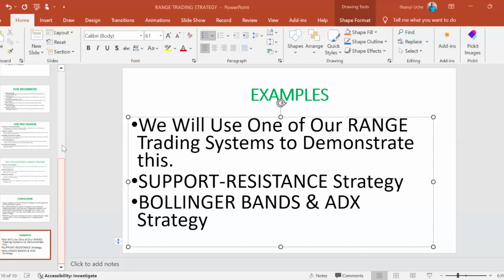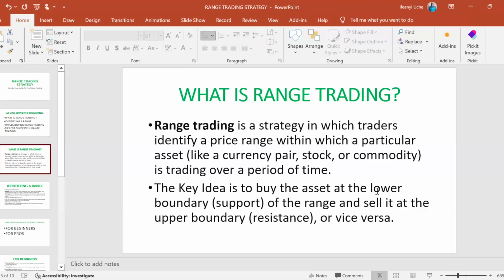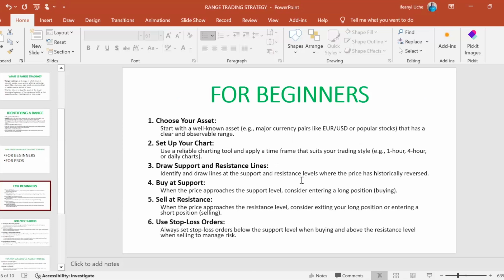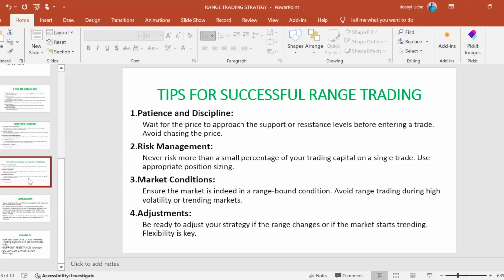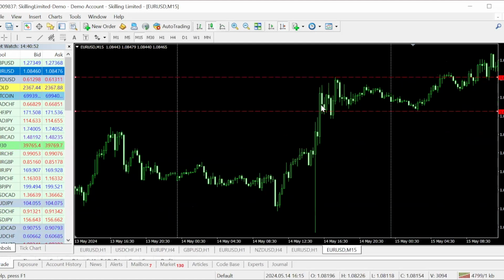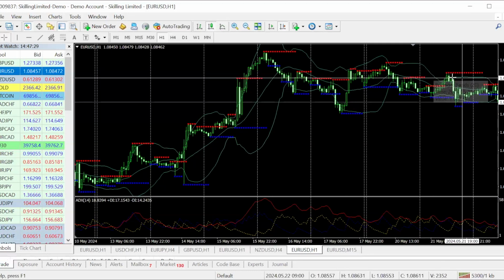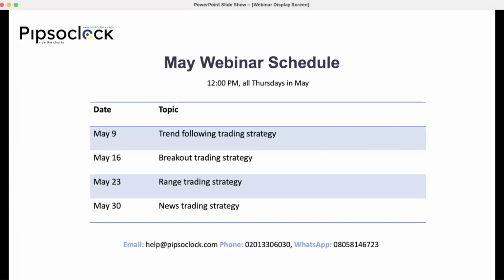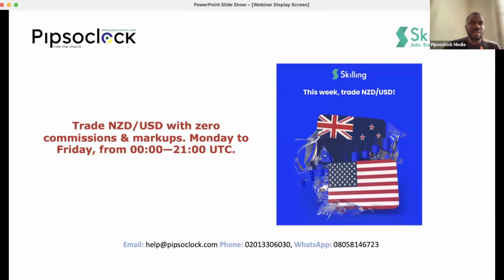Range Trading Strategy - Pipsoclock Webinar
Range trading is a popular forex trading strategy used to take advantage of markets that are moving sideways or within a defined range. Learn the Strategy in this Pipsoclock Webinar.